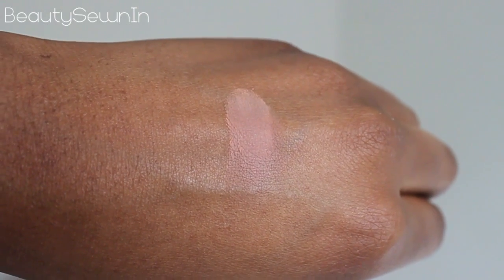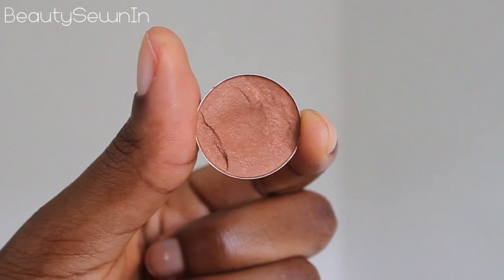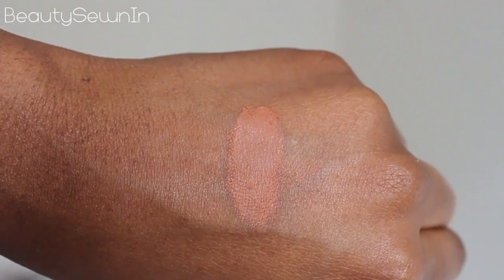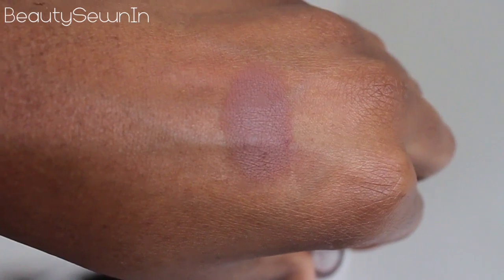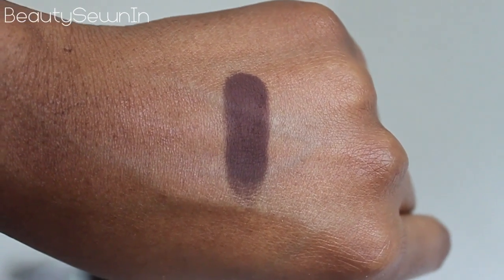╠ Current 5 fav ╬ eyeshadows ╣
*** read me ***

tete-a-tint | matte 2
texture | velvet
swiss chocolate | matte
Embark | matte
sable | frost

The music in this video was created by me